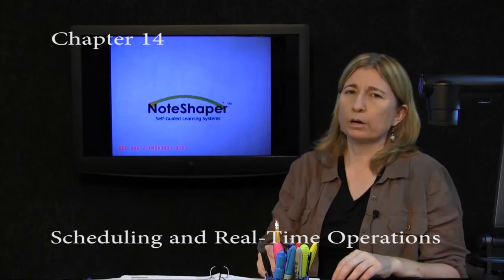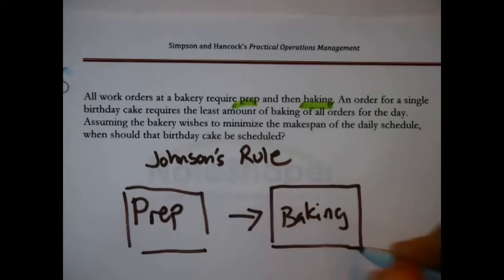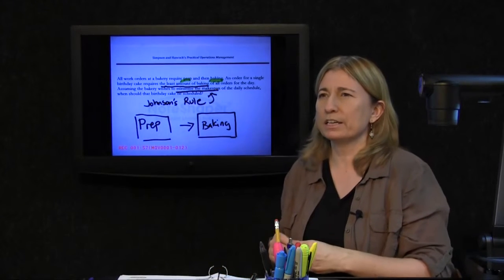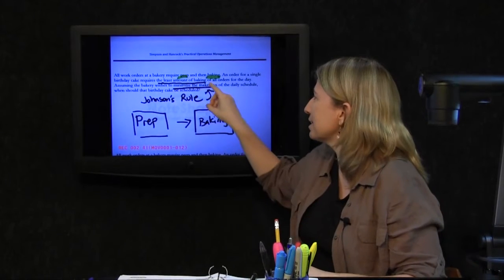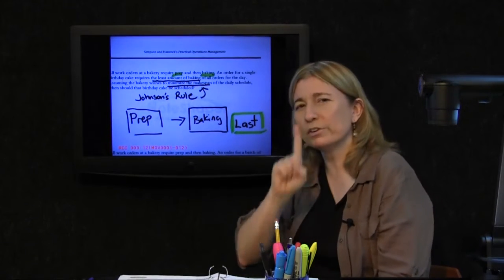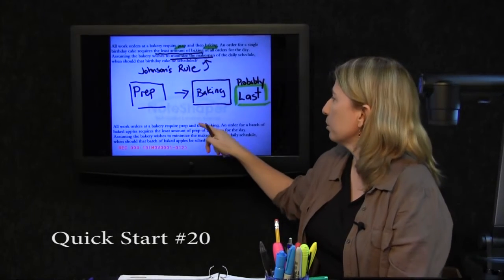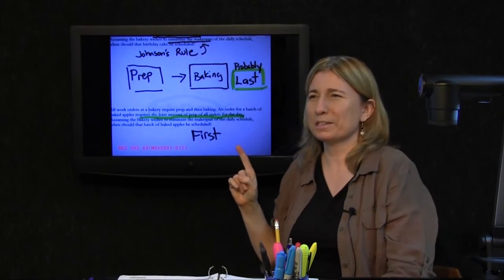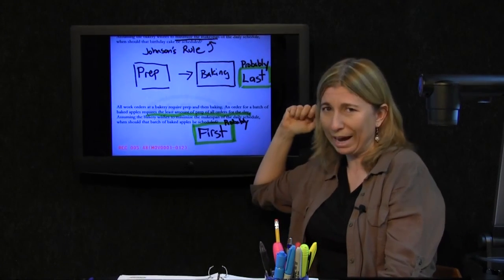Practical Operations Management, Ch 14, Scheduling and Real-Time Operations, Quick Start #19 to #20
Download the Note Frame from noteshaper.com Practical Operations Management 2nd Edition, Chapter 14, Scheduling and Real-Time Operations, Quick Start #19 to #20.